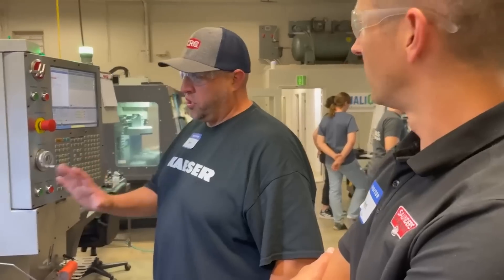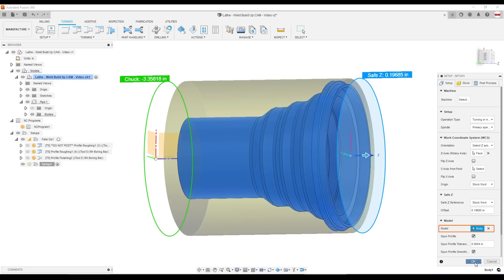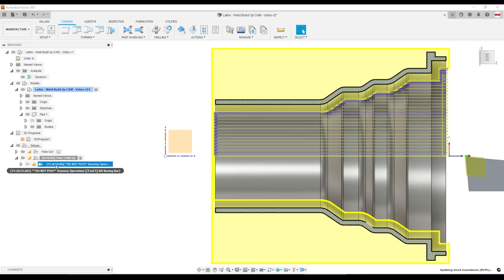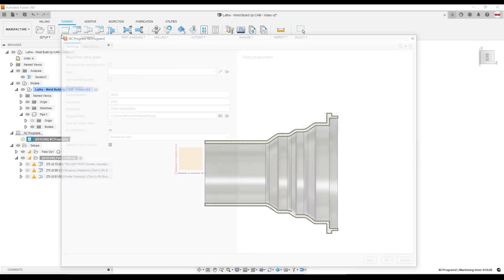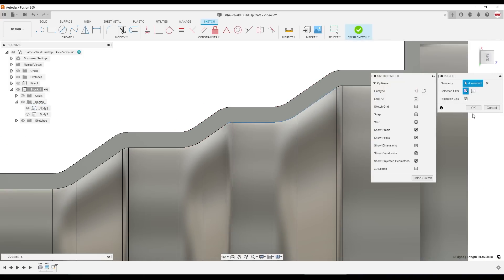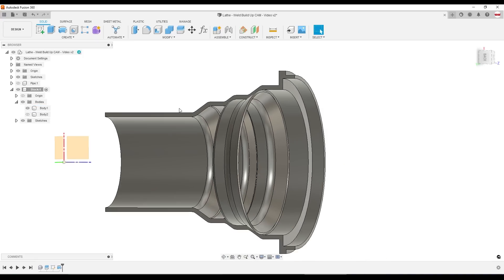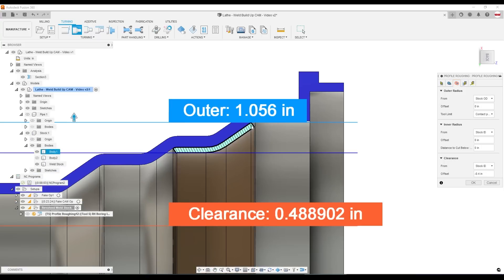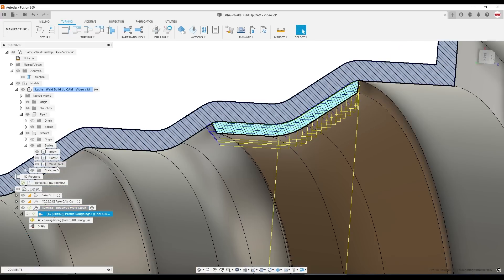Fusion 360 Lathe CAM: Controlling ID Boring Toolpath!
CNC Training Courses are back at Saunders Machine Works and that means questions! A student asked about programming Fusion 360 CAM toolpaths to turn down a section of a pipe that has been welded up as part of a repair.  Let's walk through two different ways to do this in Fusion using either a "fake" CAM operation or by using the project and revolve command!

00:00 Class Question: How to Lathe Turn Weldment
01:00 Fusion 360 CAD: Revolve Command
01:22 Fusion 360 CAM: "Fake" CAM Operation
02:13 Toolpath Visibility: Adding Section Analysis
04:20 NC Program to Reduce Risk of Posting Dummy Operation
04:50 CAD Model of Solid Stock: Project, Revolve, + Parametric Values
06:40 Change Parameters for Offset
07:45 Separating the Component
09:14 Fusion 360 Heights Tab
10:13 Empty Toolpath Warning & How to Fix It!

5 Reasons to Use a Fixture Plate on Your CNC Machine

Abom79 Attends SMW Hands On Training Course!